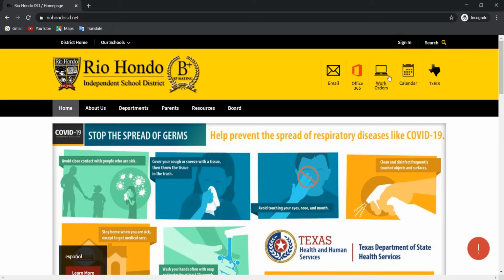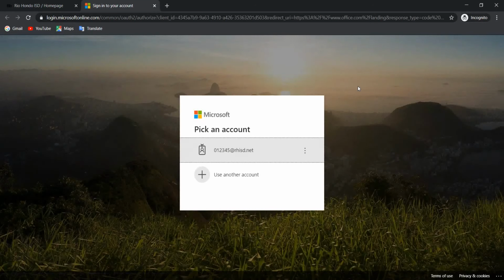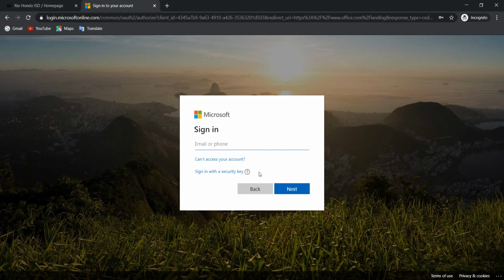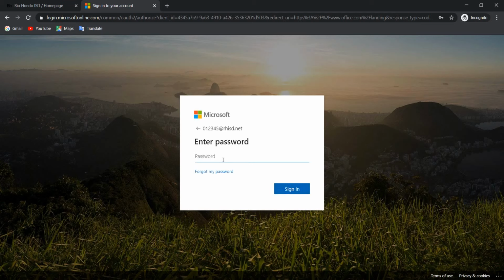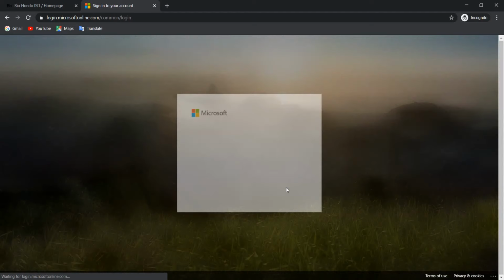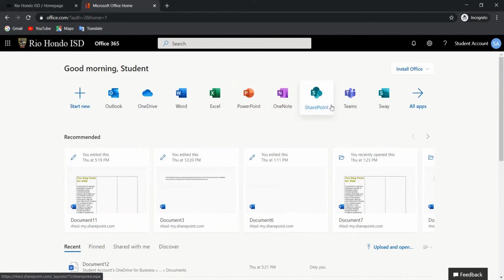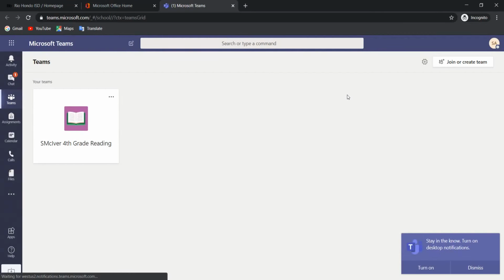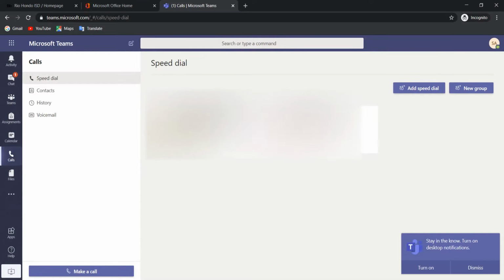How to make Video Call to Teacher on TEAMS using RHISD Student Emails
This is a how to video that will show students how to video call their teachers at RHISD using Microsoft TEAMS.